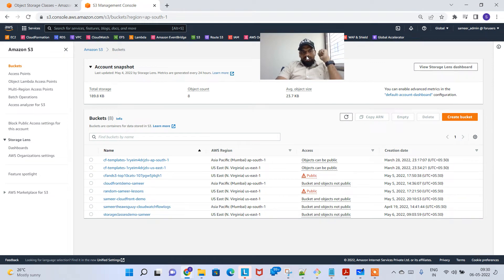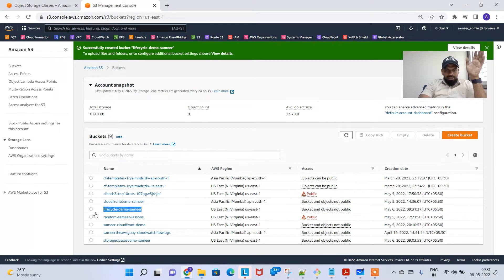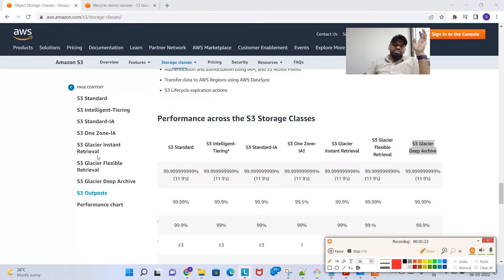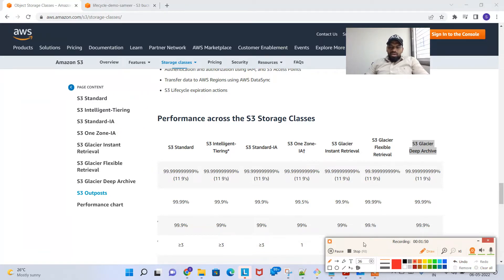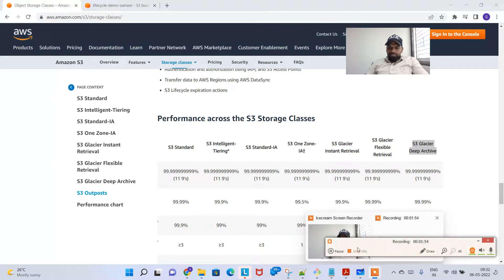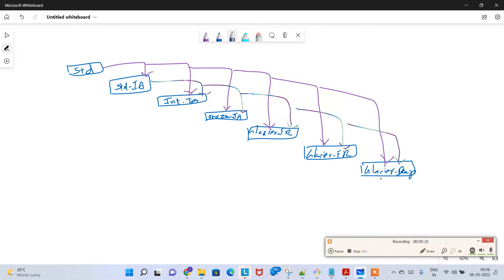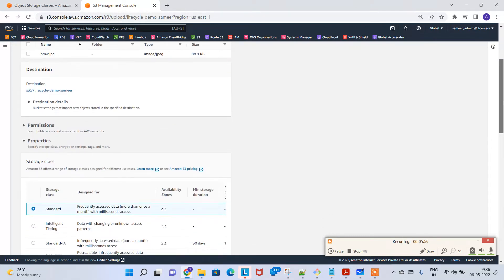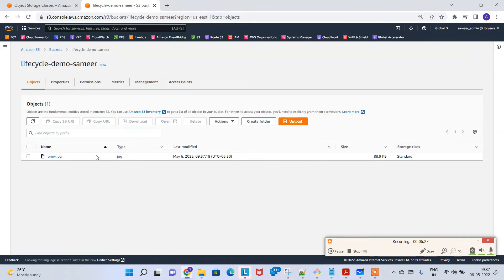14_AWS S3 LifeCycle Rules Configuration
I have explained about various AWS S3 Lifecycle rule configurations